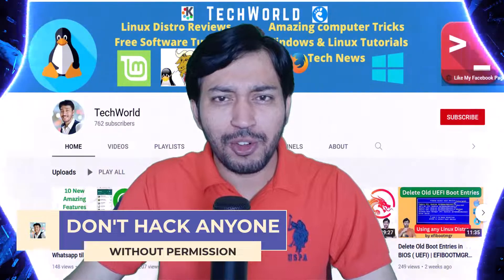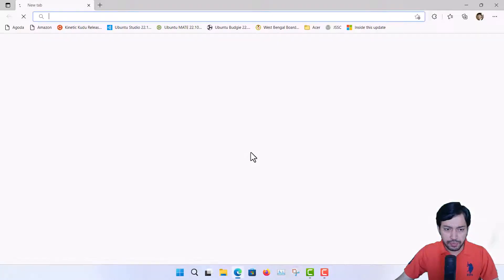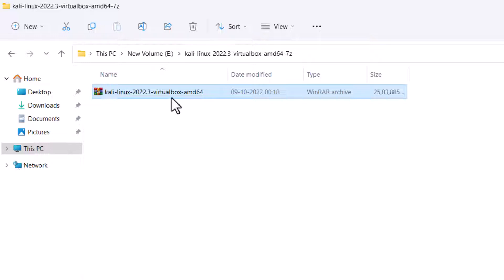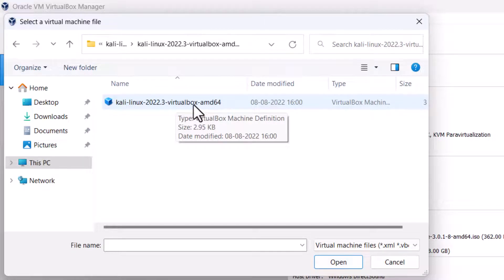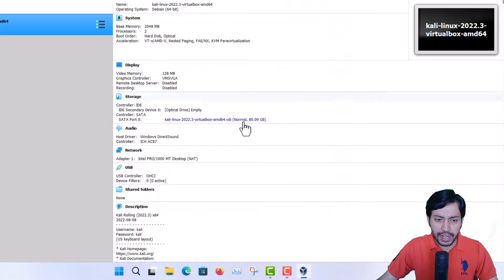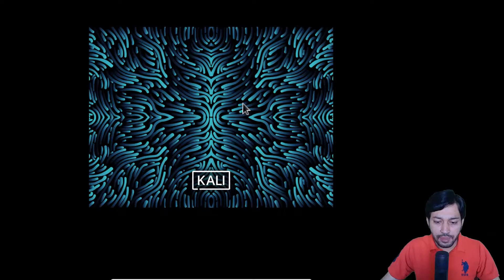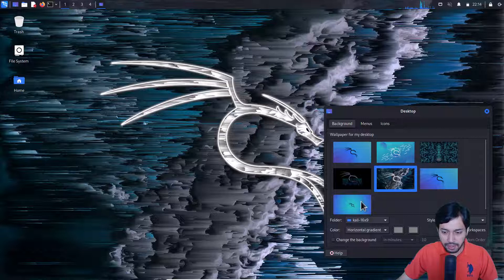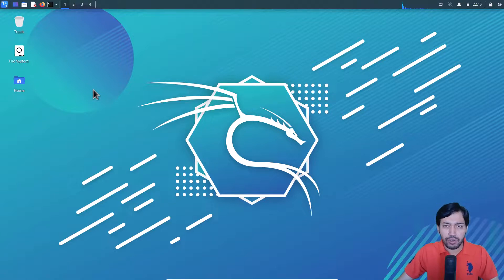Install Kali Linux in Virtualbox | Kali Linux Tutorial 2023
Don't hack anyone without permission !
Here I have shown how to Install Kali Linux in Virtualbox. This is new and quick method.

Timelapse.
00:00 Introduction to Kali Linux
01:08 Old and New methods to install in Virtualbox
01:50 Download Kali Virtualbox image file
03:47 Extract the file (unzip)
05:00 Add the files to Virtualbox
5:23 Understanding Default Settings
07:25 Booting Kali in Virtualbox
08:36 Kali 2022.3 XFCE Desktop Look
09:50 Pre-installed Hacking tools
11:30 Subscribe to Techworld!